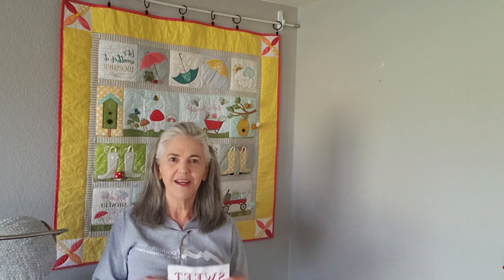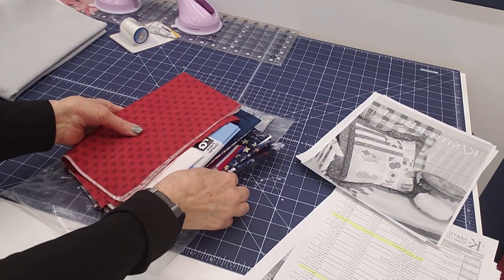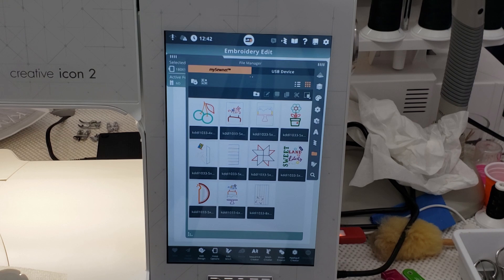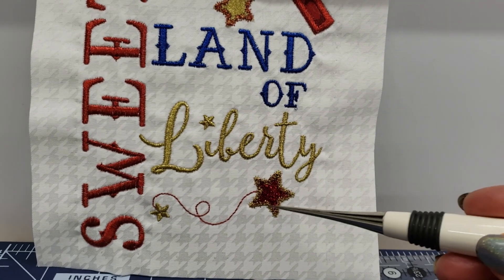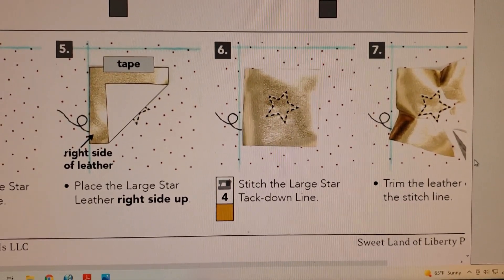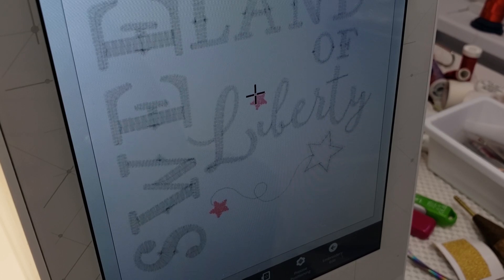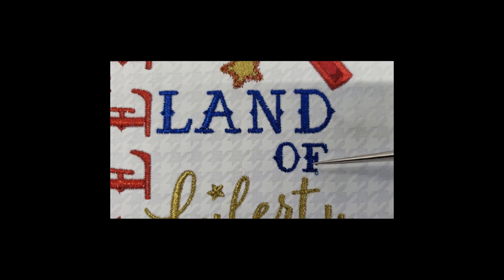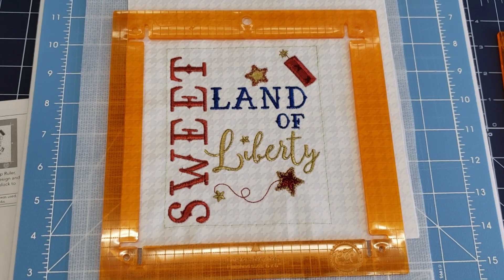Kimberbell Sweet Land Of Liberty Pillow - Sweet Land Block - Guest Teacher Linda Dunbar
Join the fun in our group project in the Cristin Creates Facebook group and share photos of your projects as we work on them together!

Thank you to Linda Dunbar for being our guest teacher today! She is teaching the Sweet Land block for the Sweet Land Of Liberty pillow. She did the embroidery part of this block and I did the quilting part of this block on this tutorial video

Supplies Needed:
• An 18x18 pillow form when we’re done
• 5x7 hoop or larger

NEXT UP: After Spring Showers, we will start on the TWO SCOOPS bench pillow by Kimberbell. The discount applies to the the fabric kit and the discount also applies to the thread kit. The machine embroidery CD does not have a discount per MGQS.

Supplies Needed:

1) Fabric Kit comes with the embellishment kit

2) Machine Embroidery CD

3) Optional Thread Kit includes 10 spools of Hemingworth thread:
1189 Winter Blue
1040 Maize
1088 Sea Foam
1187 Bluebird
1077 Antique Silver
1236 Weathered Wood
1128 Deep Walnut
1216 Deep Fuchsia
1217 Pale Orchid
1008 Sweet Pea

Glue Sticks with purple disappearing glue
Dry Erase envelope packets
Orange Pop Rulers Rectangle Set
Orange Pop Rulers Square Set
Orange Pop Rulers Both Sets Rectangle & Square
Rotating Cutting Mat
Kimberbell Project Batting
Kimberbell Light Weight Mesh Cut Away Stabilizer
Kimberbell Fusible Backing
Small iron for in the hoop
Duck Bill Scissors
Plastic binder rings
Large binder rings
Thread Stand
Hot Fix Rhinestones

You can see a video tour of my craft room and get links to all the items in my room from this video